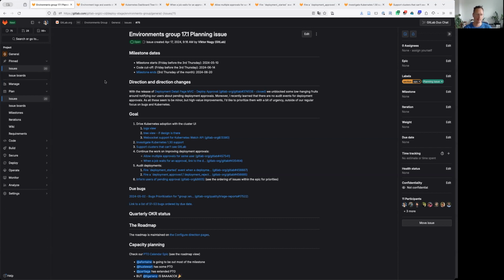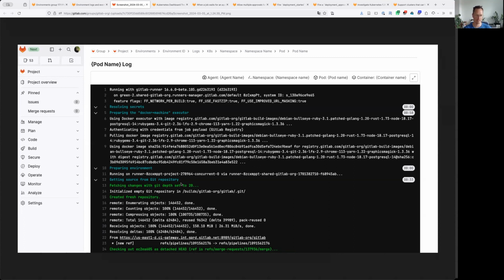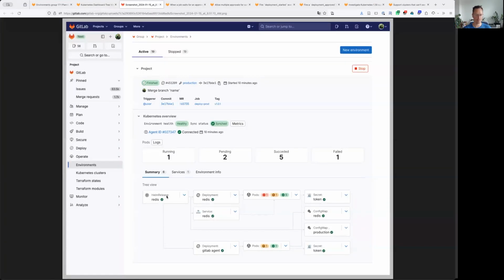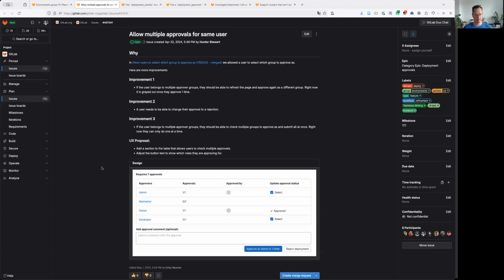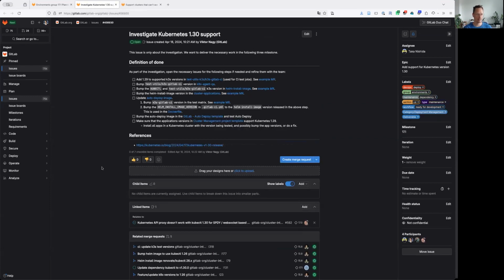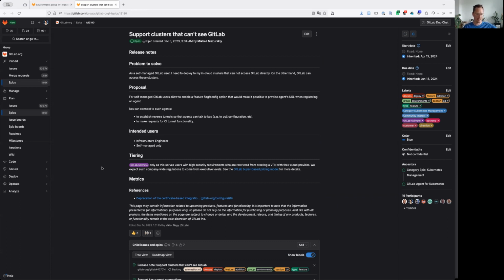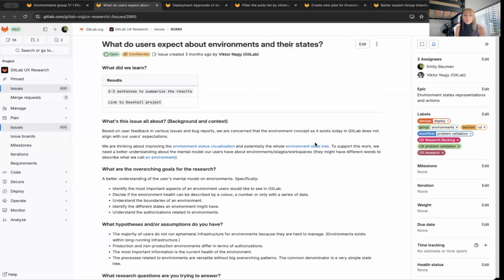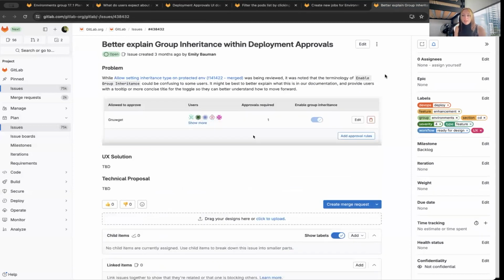Deploy:Environments group 17.1 milestone kick-off